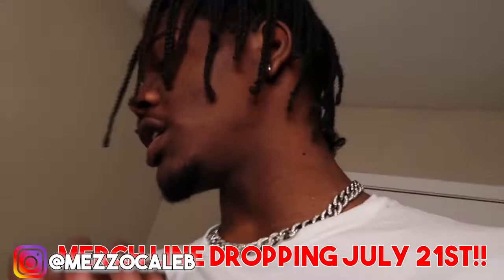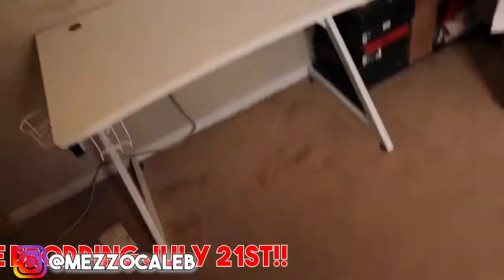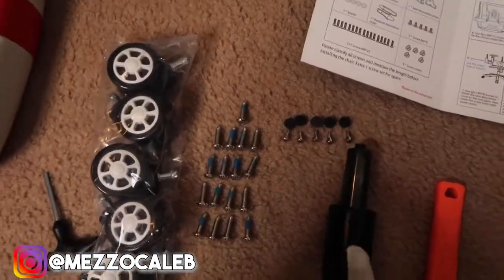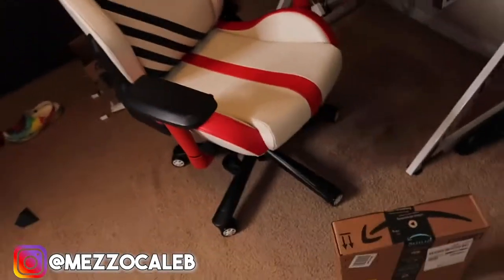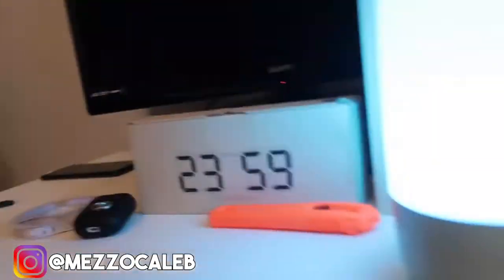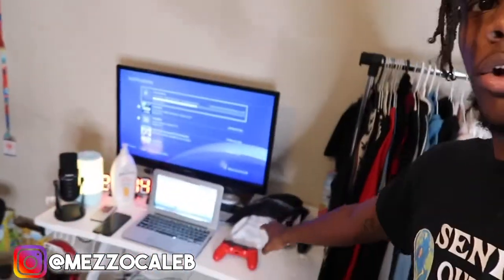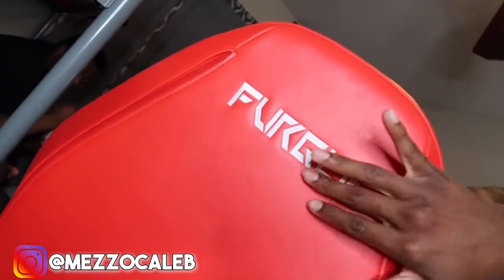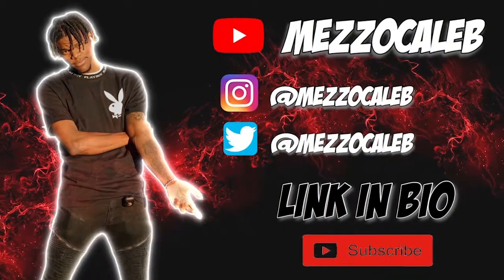BTS of My NEW ROOM TOUR!!! | Building My Gaming Setup!!!!!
Thank you guys for tuning in to my new video and I hope you all enjoyed this video! THANKS!

MERCH LINE DROPPING JULY 21st‼️ ‼️‼️ ‼️‼️ ‼️‼️ ‼️‼️ ‼️‼️ ‼️

TAGS